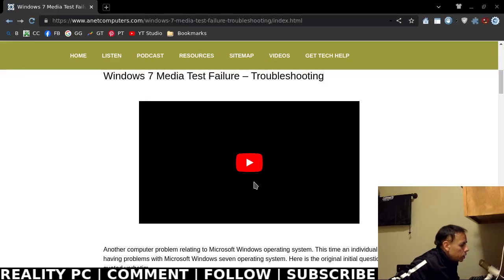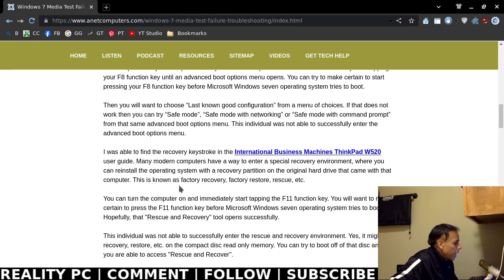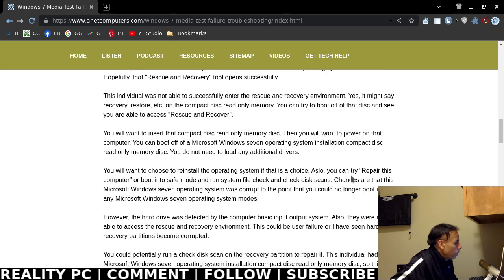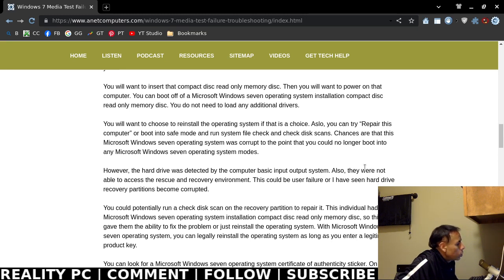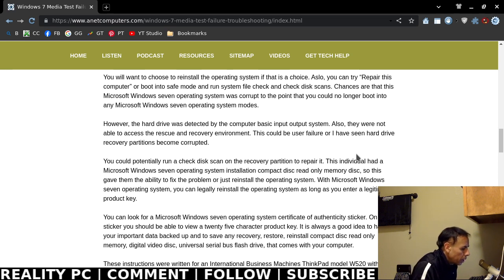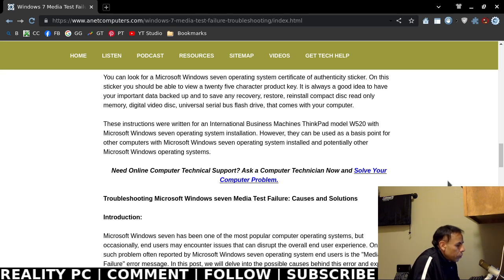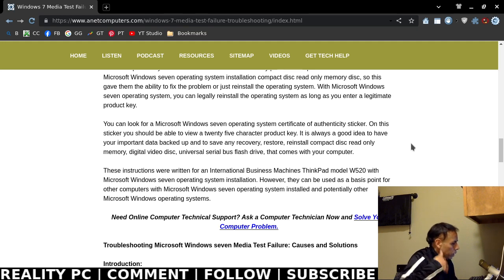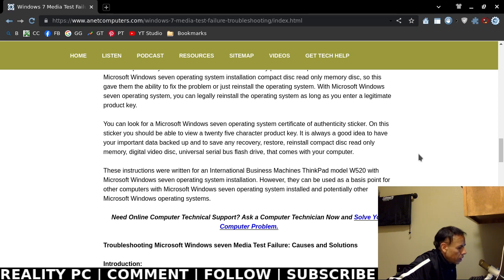How to Fix Microsoft Windows 7 Media Test Failure